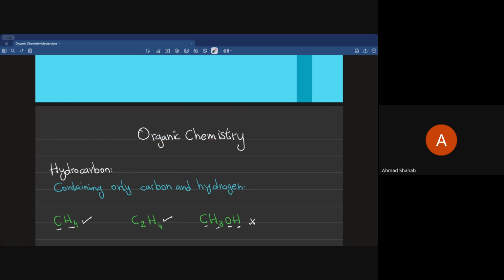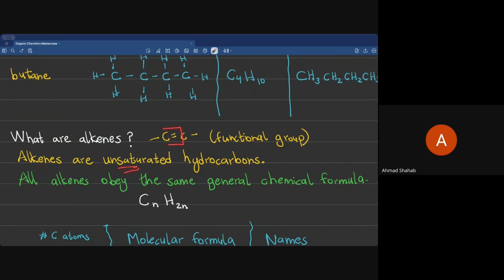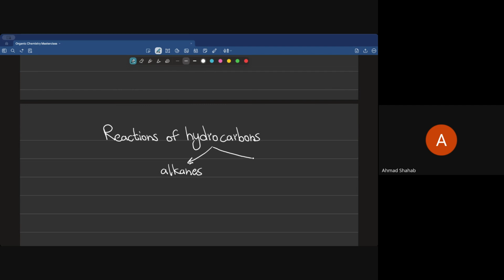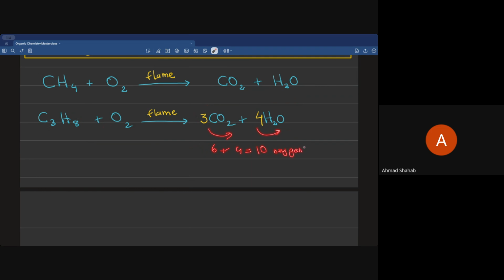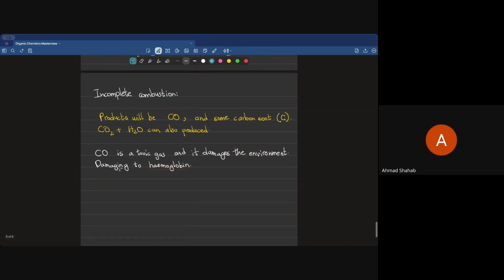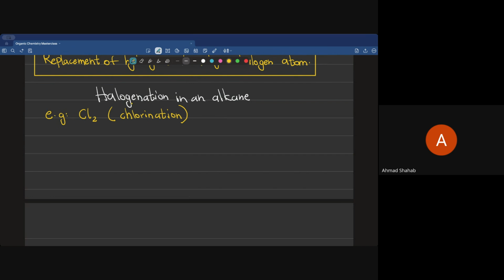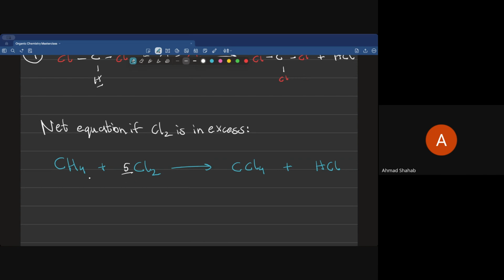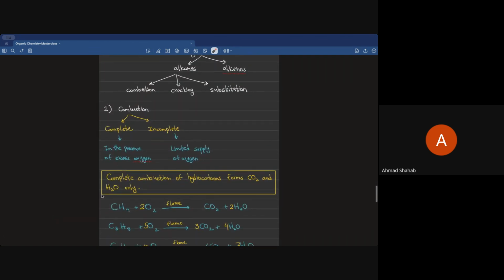Alkanes Reactions EXPLAINED | Combustion & Substitution | Lecture 3 | IGCSE/O Level Chem (0620/5070)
Alkanes Reactions EXPLAINED | Lecture 3: Combustion & Substitution | IGCSE/O Level Chemistry (0620/5070)
Lecture 3 dives into alkane reactions - specifically combustion and substitution (halogenation). These are some of the most exam-heavy topics in organic chemistry, so understanding the mechanisms and conditions is crucial for getting those A/A* grades.
This lecture covers complete vs incomplete combustion (and why incomplete combustion is dangerous), plus the step-by-step substitution reaction where halogens replace hydrogen atoms in alkanes under UV light.

🔥 What you'll learn:
• Quick recap: What are alkanes? (Saturated hydrocarbons)
• General formula (CnH2n+2) and nomenclature review
• What is a functional group? (And why alkanes don't have one)
• Homologous series explained
• Complete combustion: Reaction with excess oxygen (produces CO₂ + H₂O)
• Incomplete combustion: Limited oxygen (produces CO, soot, H₂O)
• Why carbon monoxide is toxic and dangerous
• Substitution reactions (halogenation): How halogens replace hydrogen
• Chlorination of methane step-by-step (UV light requirement!)
• Photochemical reactions and why UV light is non-negotiable
• Common exam questions and how to balance combustion equations

Master these reactions and you'll ace any alkane question that comes your way.

For chemistry discussions, doubt solving, and updates about upcoming lectures and past paper sessions.

For short concept explanations, exam tips, and common mistakes students make in CAIE Chemistry.

Structured lectures, past paper practice, and guided revision for students serious about getting top grades.

⏱️ Timestamps:
0:00 - Hydrocarbons & Alkanes Overview
2:49 - Nomenclature & Formulas Review
9:15 - Functional Groups & Homologous Series
16:01 - Combustion of Alkanes Introduction
16:59 - Complete Combustion (Excess Oxygen)
26:01 - Incomplete Combustion (Limited Oxygen)
32:40 - Substitution Reactions (Halogenation)
35:51 - Chlorination of Methane Step-by-Step
39:17 - UV Light Requirement (Photochemical Reaction)

Next up: Lecture 4 - Cracking of Alkanes & Structural Isomerism
Drop a comment if this helped! What organic chemistry topic do you find trickiest?